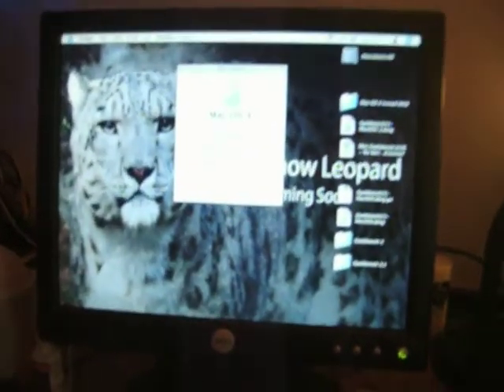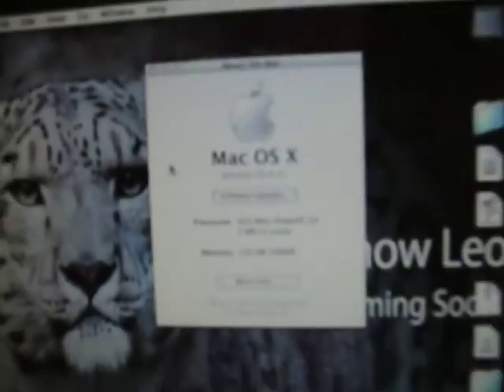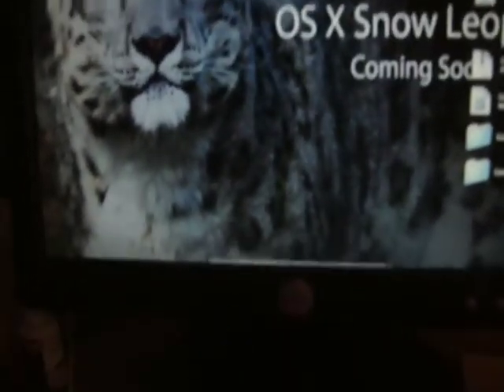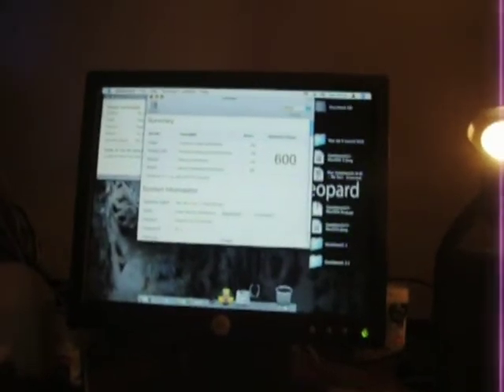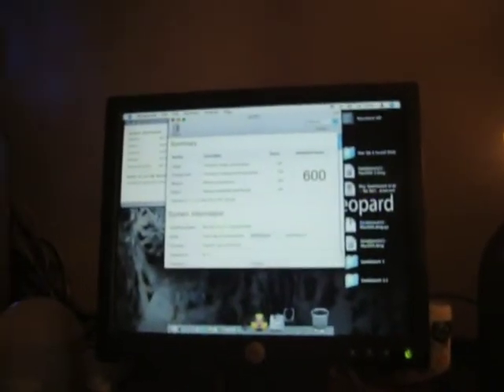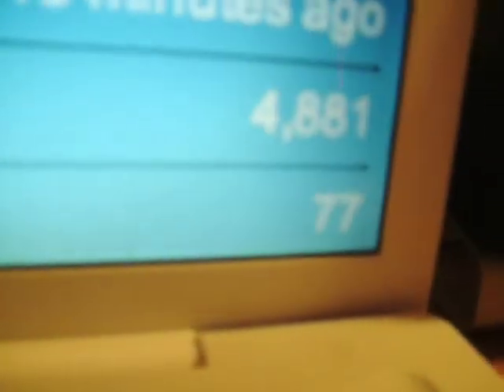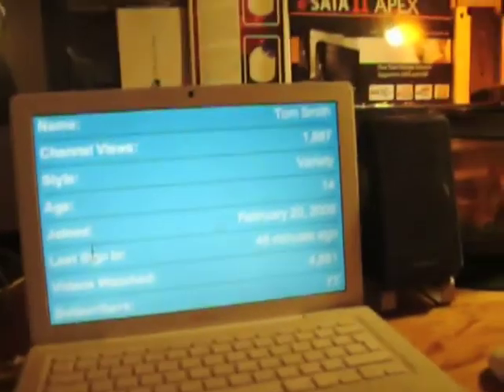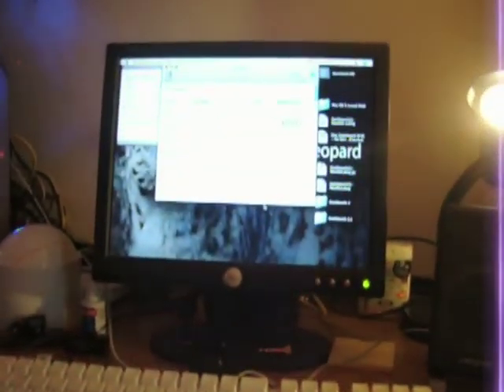PowerMac G4 QuickSilver: Benchmark Test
I have now stopped uploading in HD as size of the frame is really not nice. But, I will do a custom export one day in the future, but standard definition looks fine at the moment.

Well, this is just a quick video in showing the score of the PowerMac G4 QuickSilver using GeekBench... This application is very good and you can download a trial version for free.
Here are the current specs of the G4:
933MhZ PowerPC G4
256MB RAM
32MB V-Ram
80GB HDD
CD-RW

This is a really nice machine and I will be upgrading it.